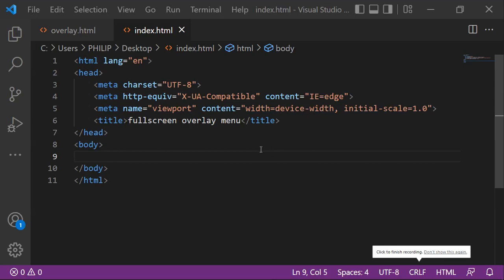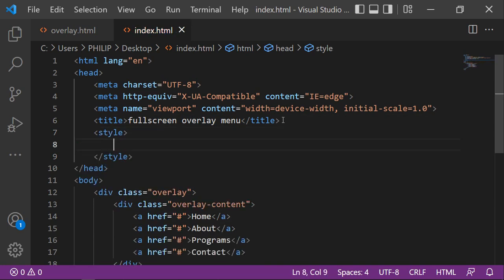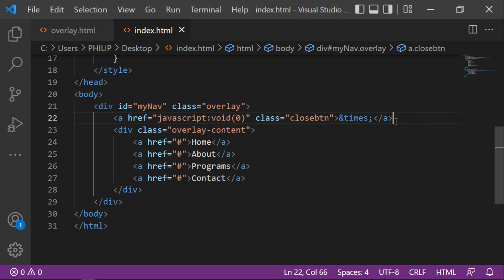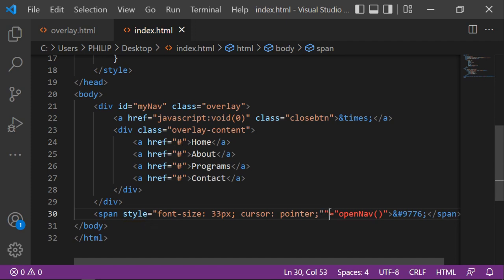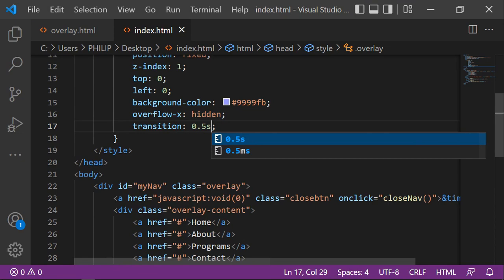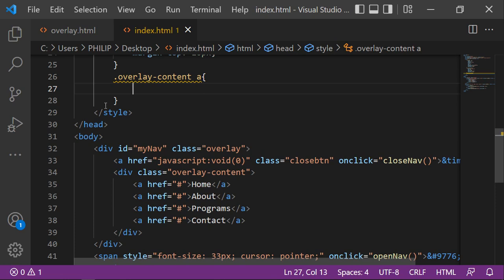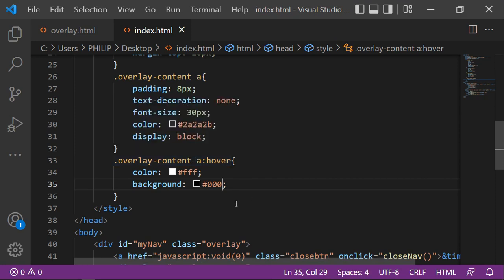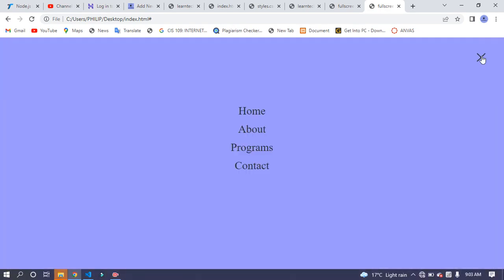How To Create A Fullscreen Overlay Navigation Menu Bar || HTML & CSS Only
and take full courses with projects and exercises.